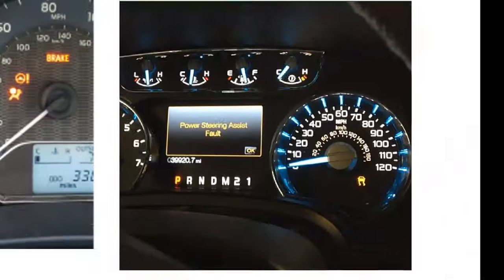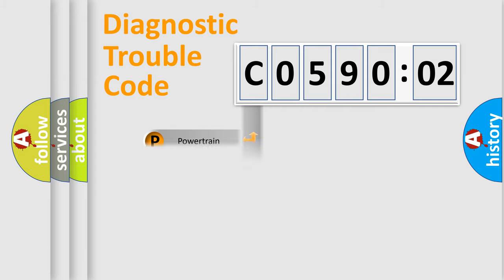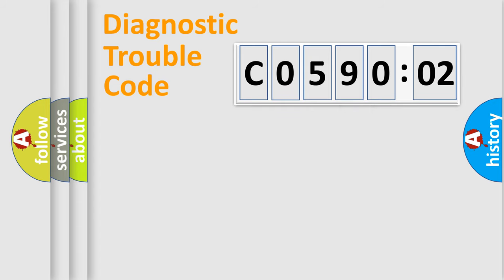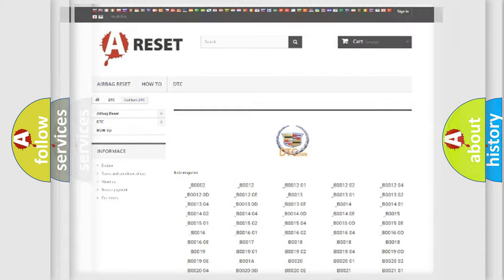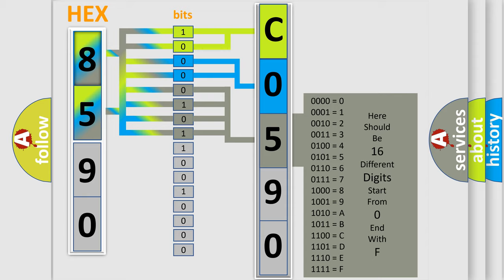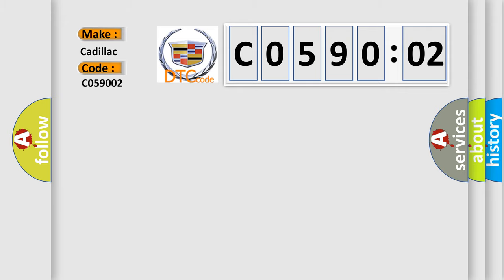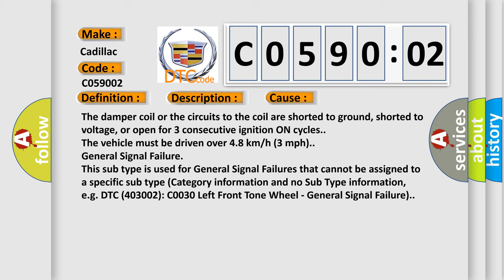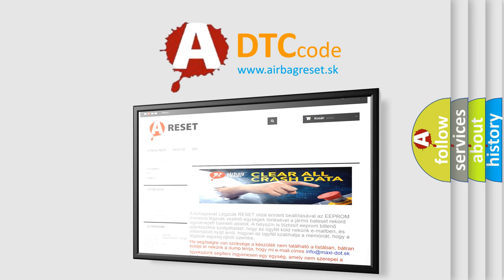DTC cadillac C0590-02 Short Explanation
Contents:
0:21 Basic DTC analysis according to OBD2 protocol standard.
1:48 Insight into programming
2:58 A diagnostically understandable description of the Diagnostic Trouble Code
3:05 Basic error definition

Make:
Cadillac
Code:
C0590 02
Definition:
Right Rear Actuator Circuit - Short To Ground
Description:
Cause:
The damper coil or the circuits to the coil are shorted to ground, shorted to voltage, or open for 3 consecutive ignition ON cycles.
The vehicle must be driven over 4.8 km or h (3 mph).